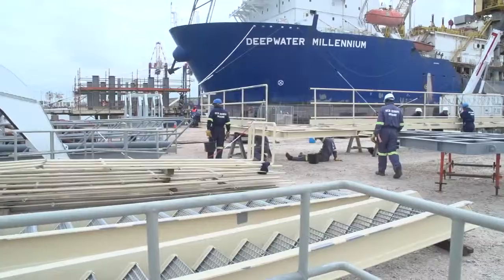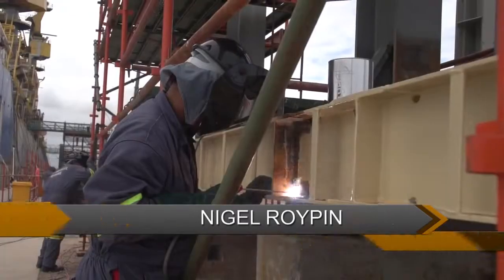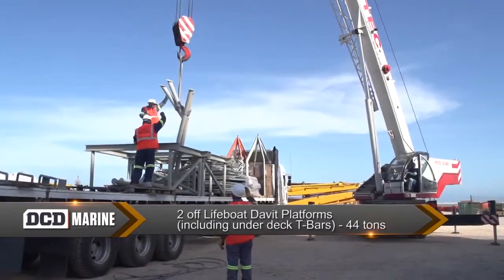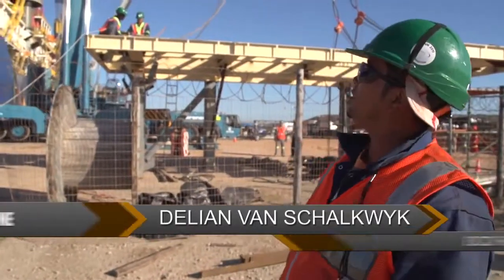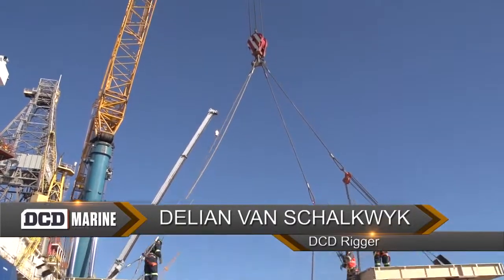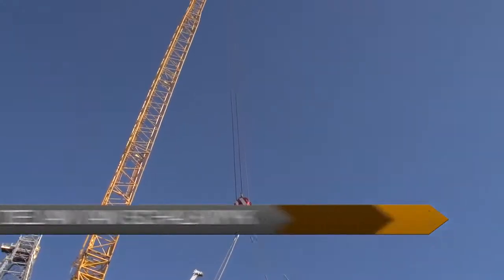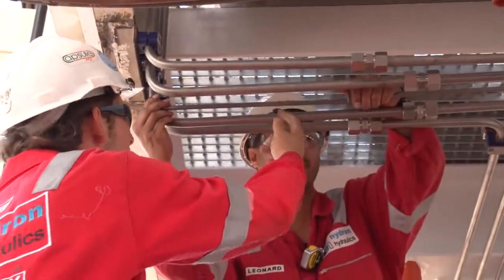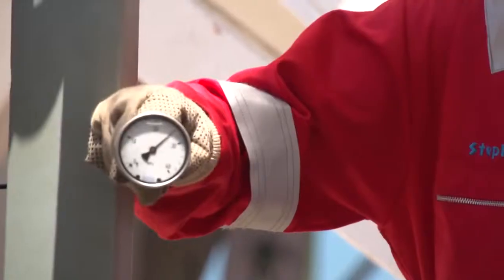Deepwater Millennium - Chapter 5 - Lifeboat Davits and Platforms